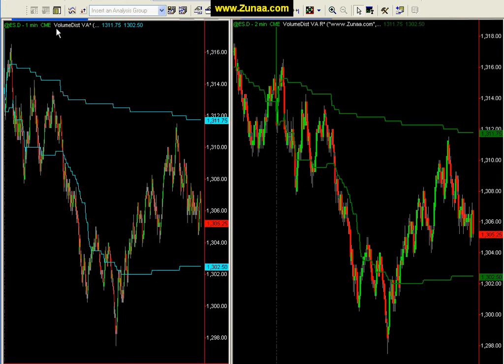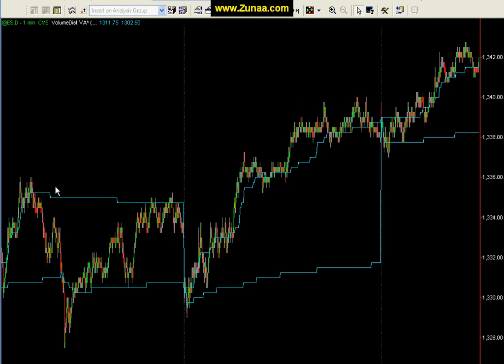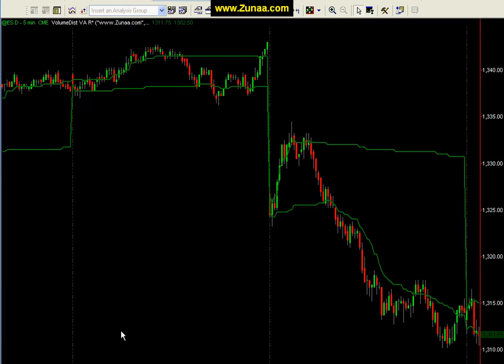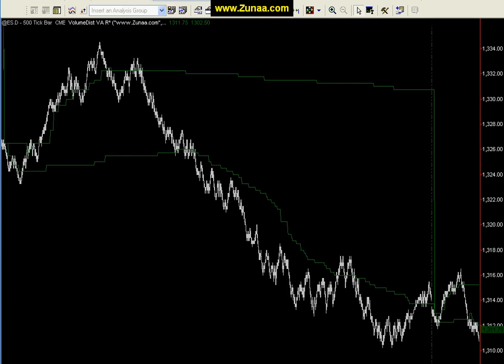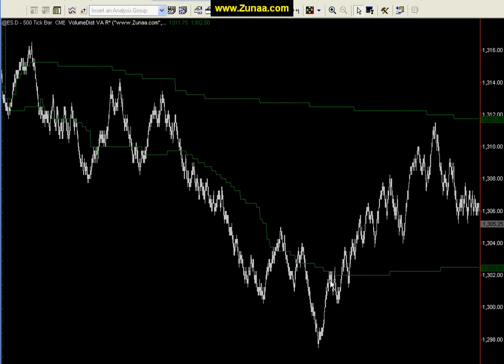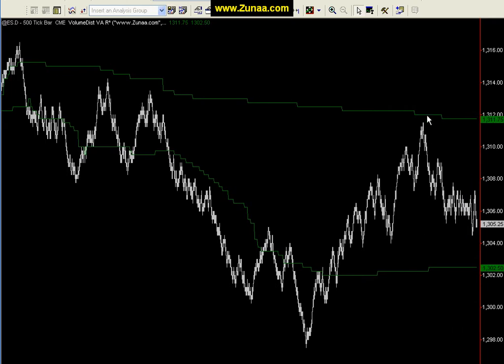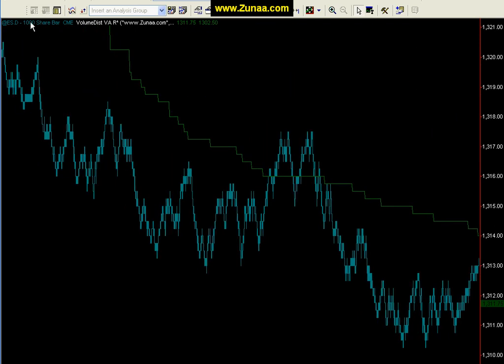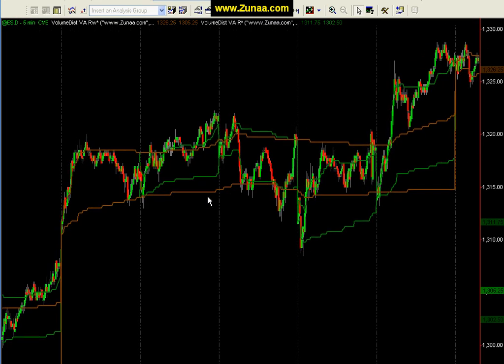Volume Distribution Value Area Tradestation Indicators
Volume Profile Distribution aka Volume Value Area For Tradestation Day trading Strategies & Reports that work !